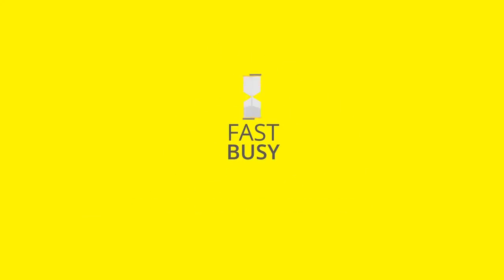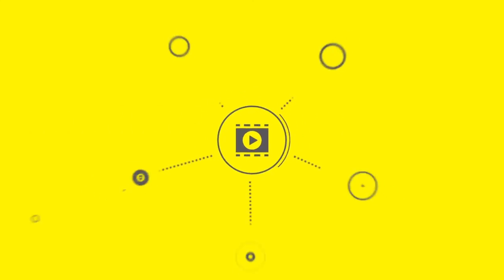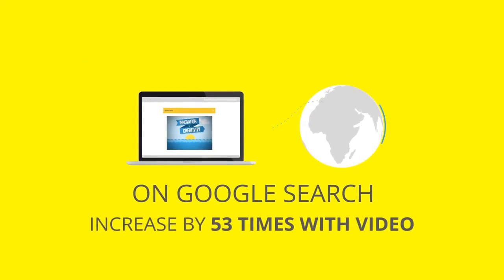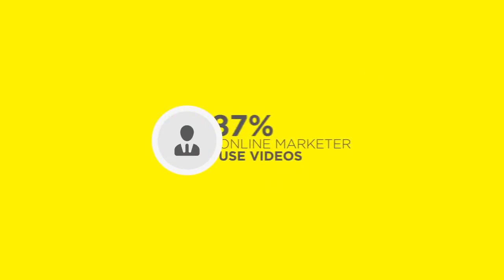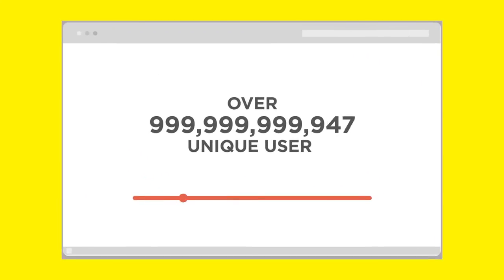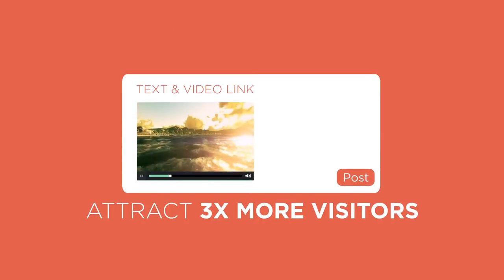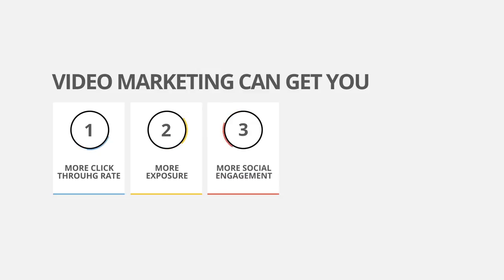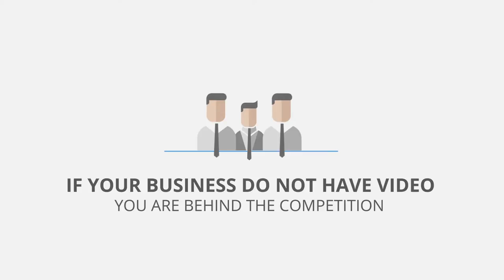Video Marketing Explanation from PRISE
TONY LAM HOANG
Founder | Director at PRISE | A Creative Agency